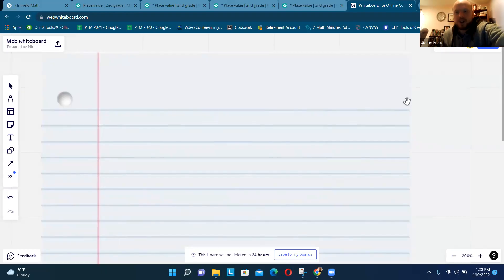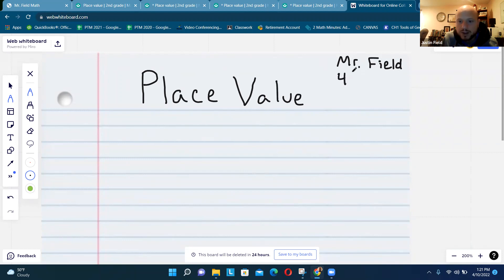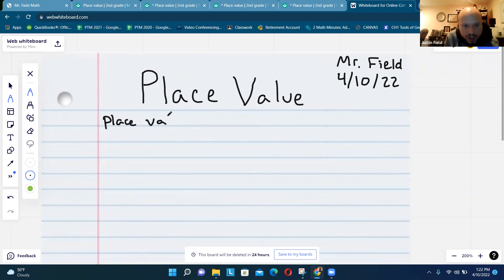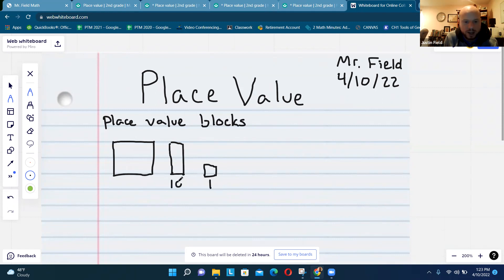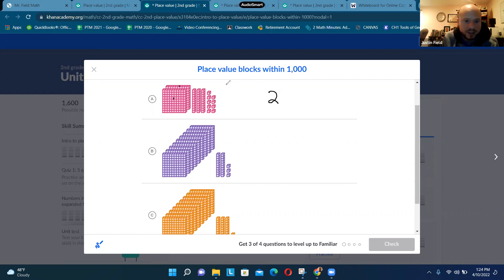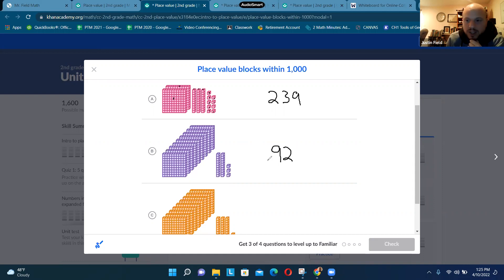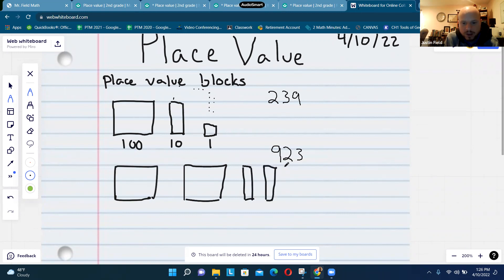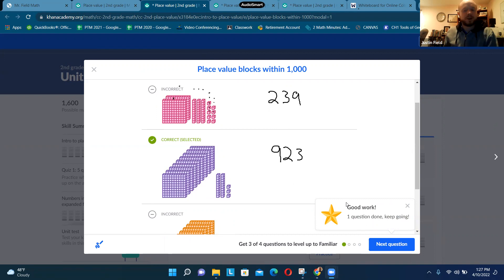Place Value Blocks